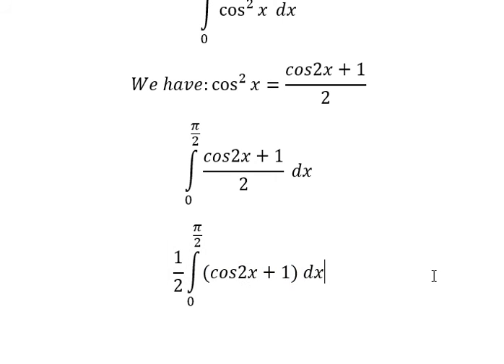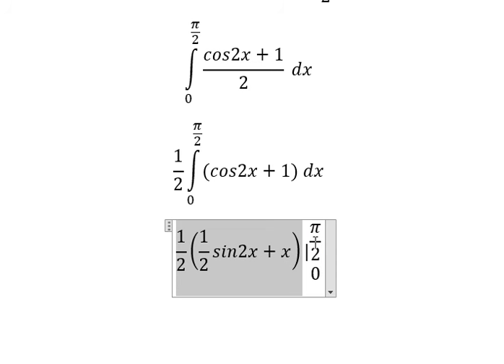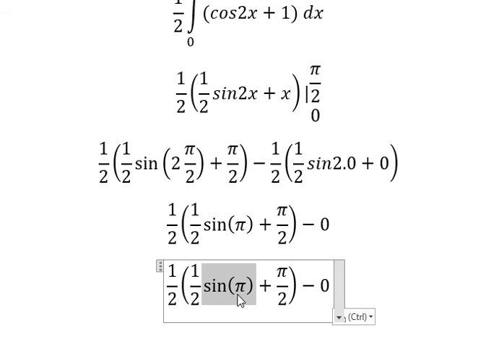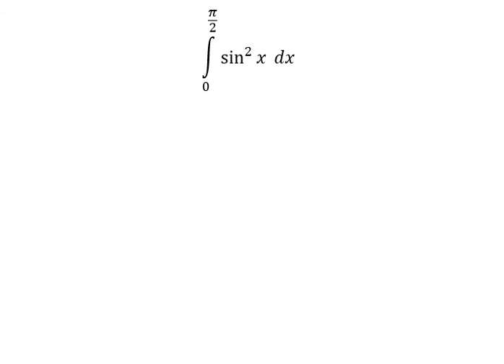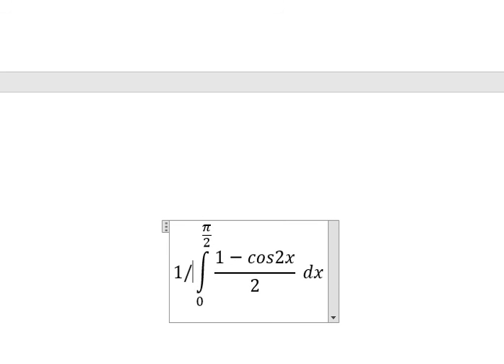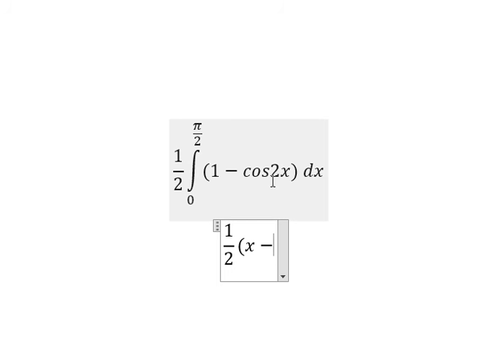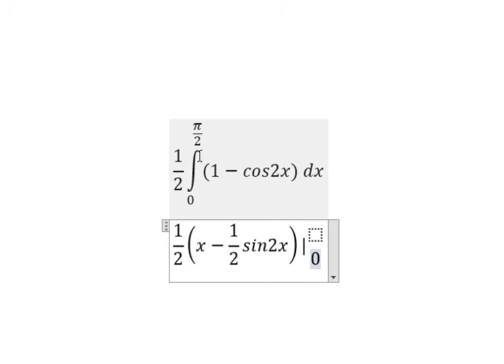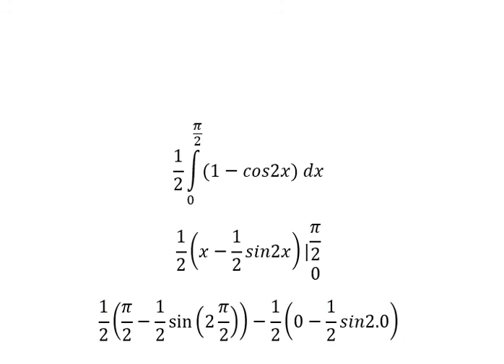Calculus Help: ∫ From 0 to (π/2) cos^2⁡x dx, ∫ From 0 to (π/2) sin^2⁡ x dx - Integration